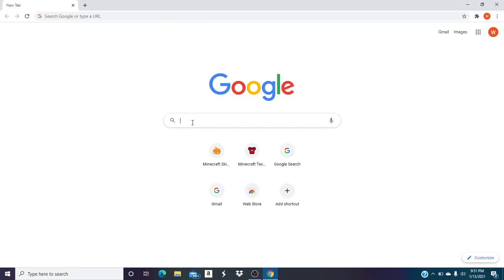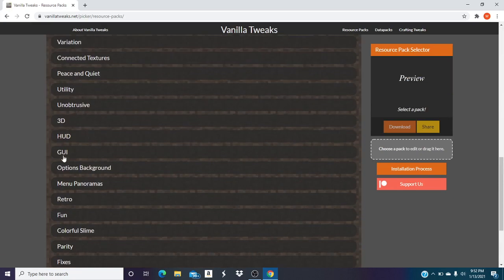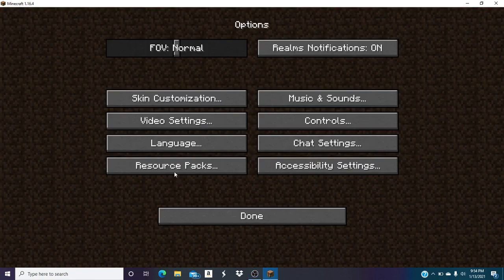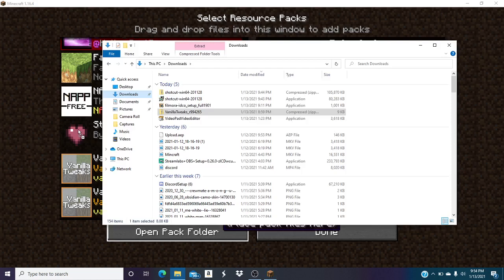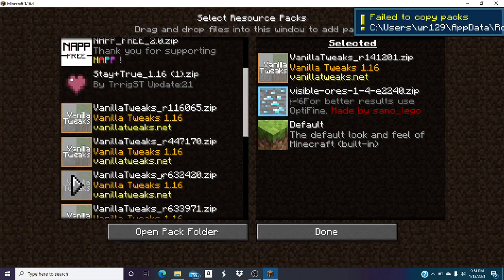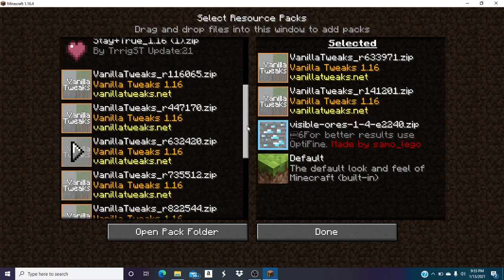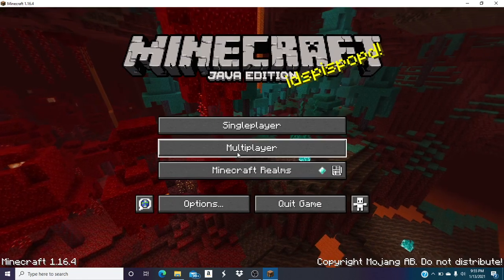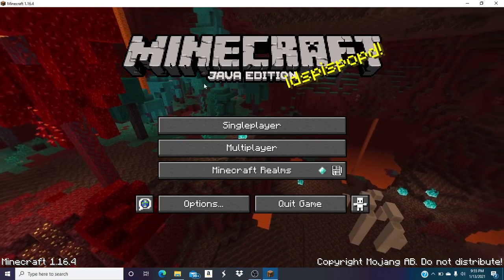Tutorial on how to get a texture pack in Minecraft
this ONLY works on java edition and ONLY 1.16.4